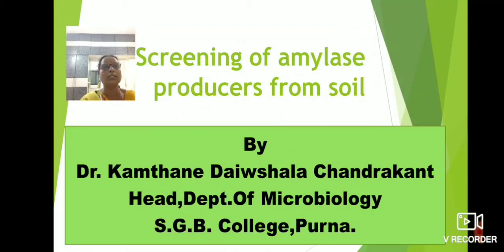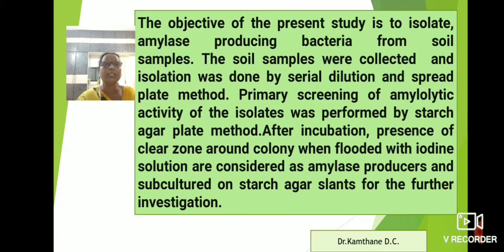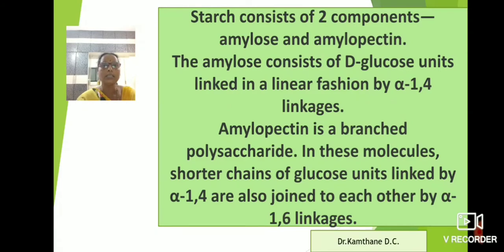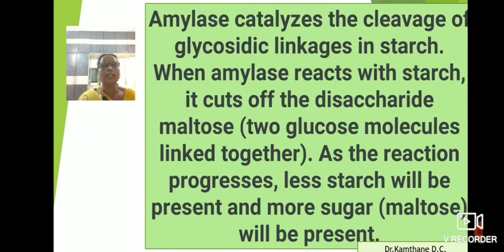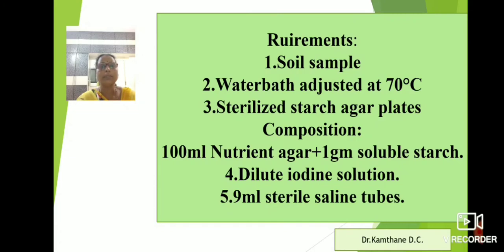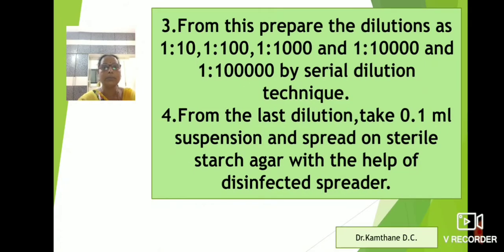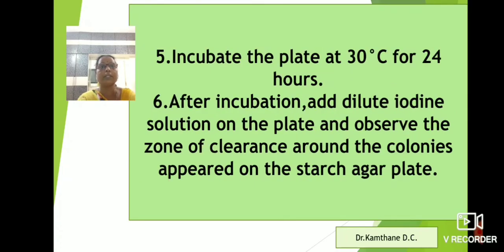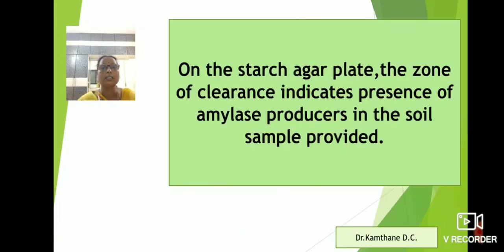Screening of amylase producers/starch hydrolyzers from soil by Dr. Kamthane D.C.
Amylase producers/starch hydrolyzers screening from soil